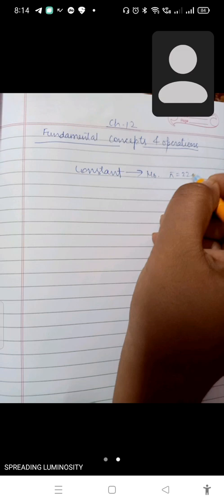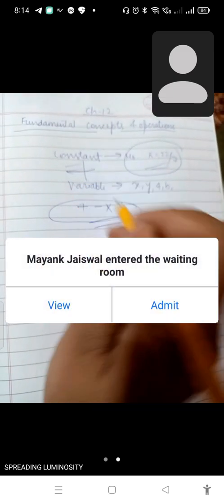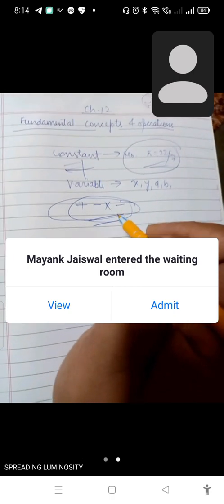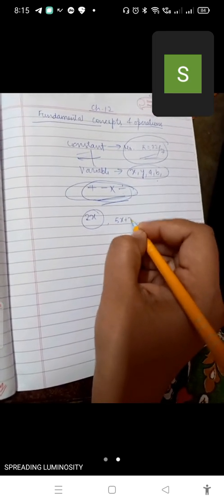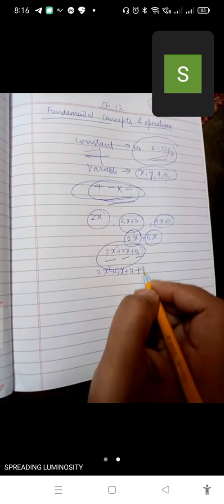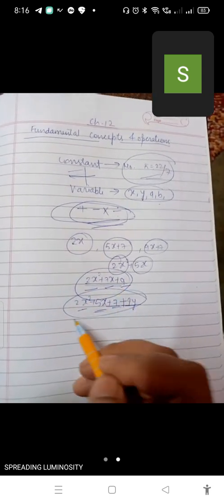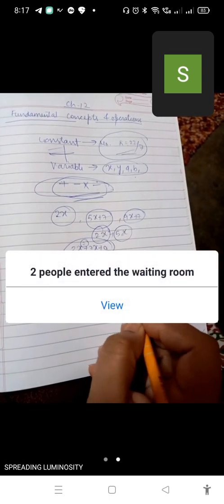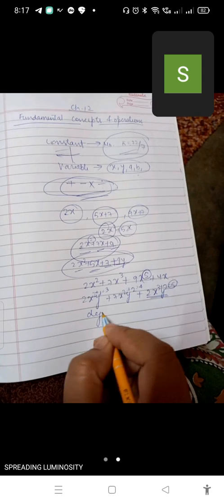CLASS 8/MATHS/CHAPTER 12/FUNDAMENTAL CONCEPTS AND OPERATIONS/EXERCISE 12A